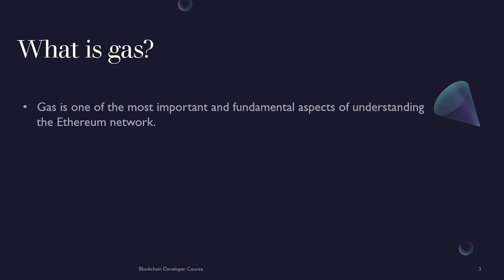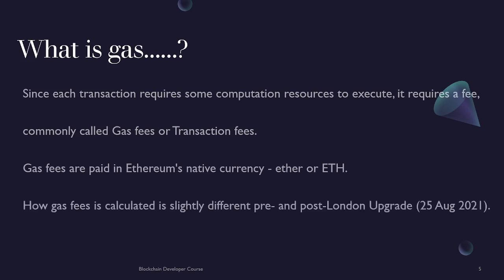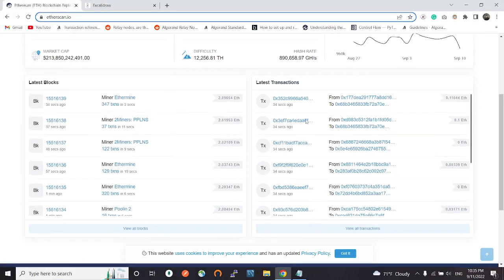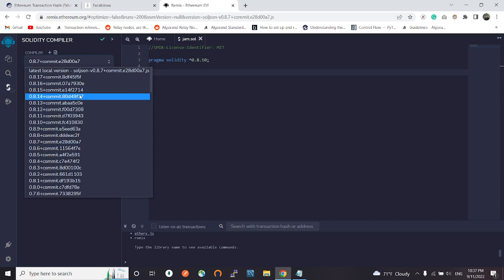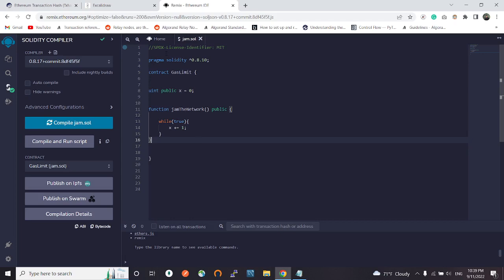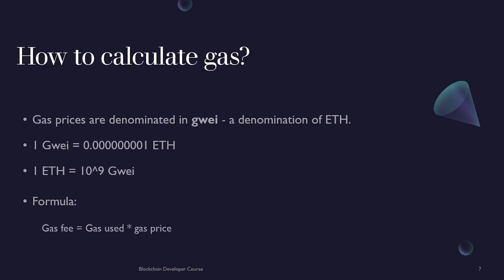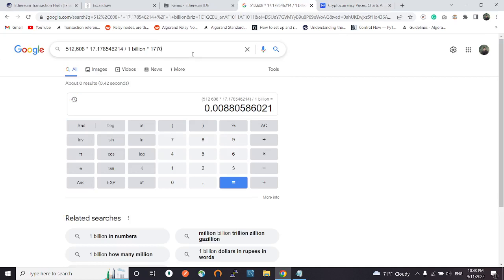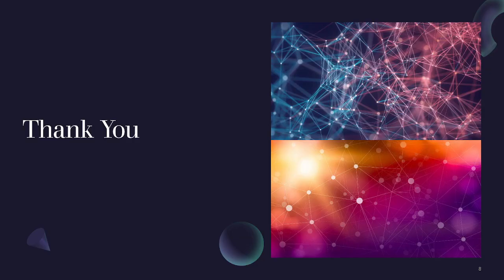What Is Gas Fee? Gas calculation | Why do we need gas?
In this video I've described the following topics:

1. What is the gas fee?
2. Why do we need the gas fee?
3. Gas limit and its usage
4. Gas fee calculation formula
5.  Interact with smart contracts